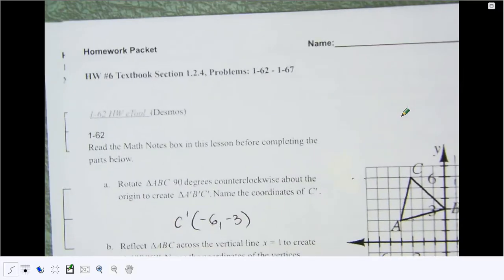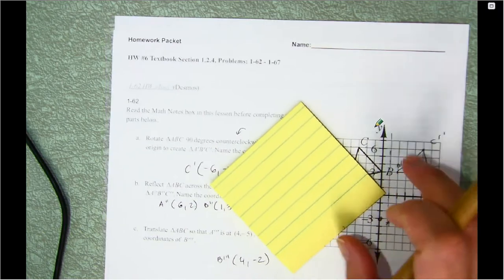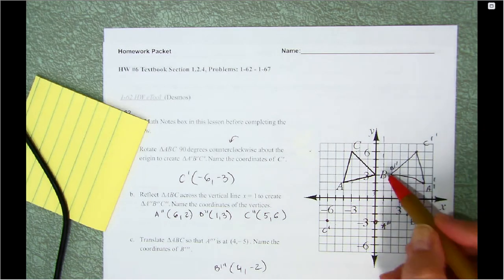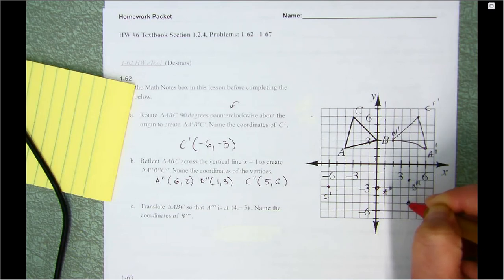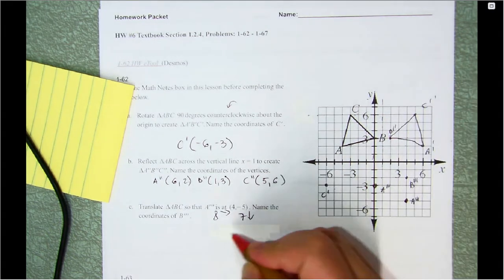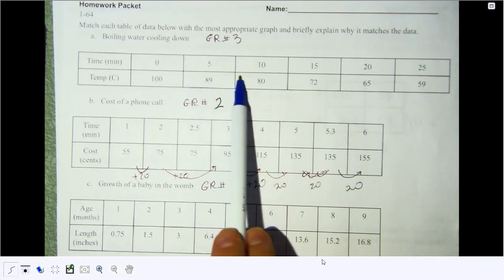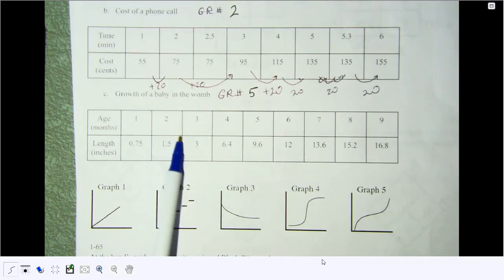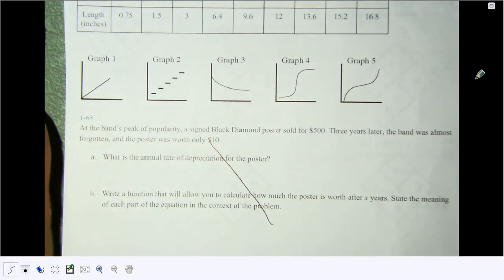Homework 1.2.4 (6) - Review Preview